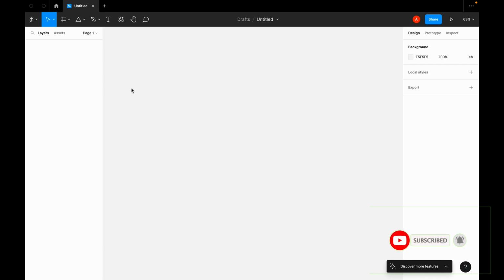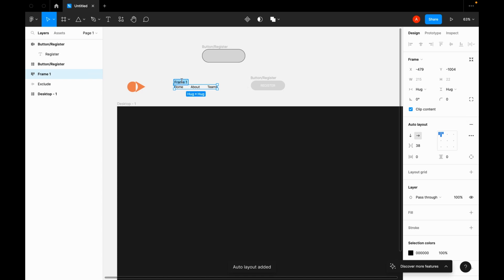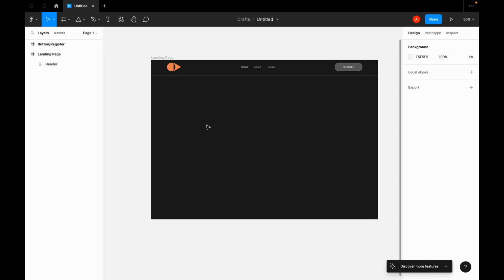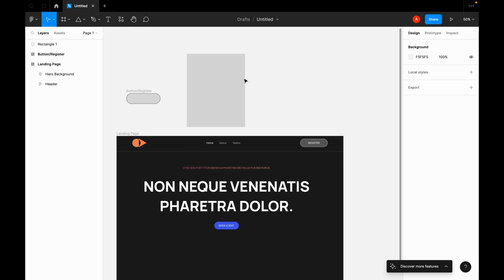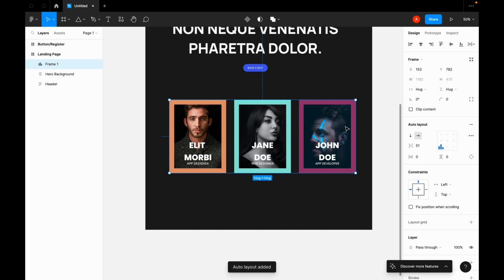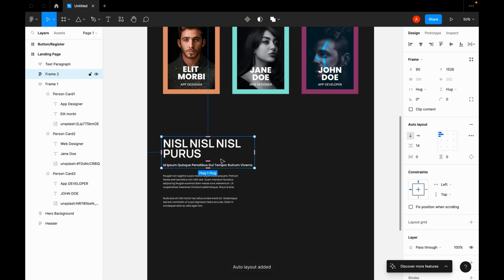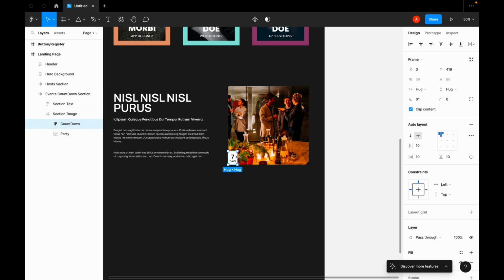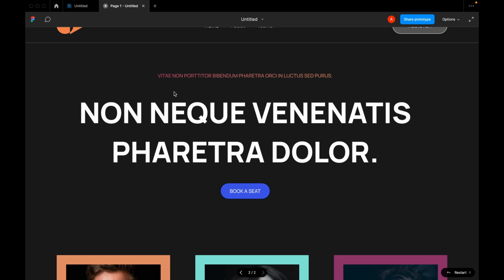Design a landing page in figma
Learn to design a landing page in figma.
Navigation / Grid / Gradients / Cards...